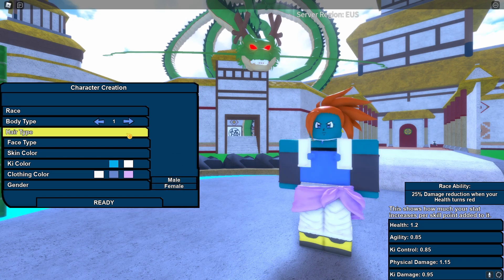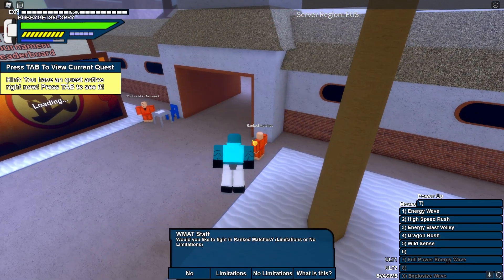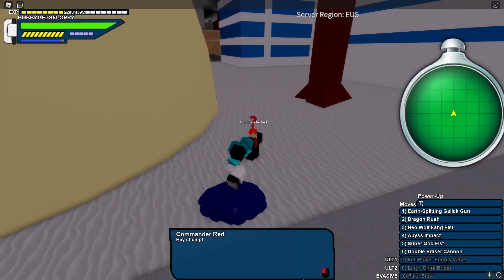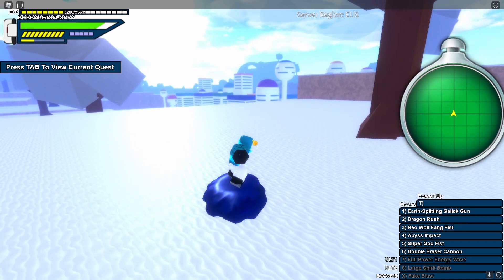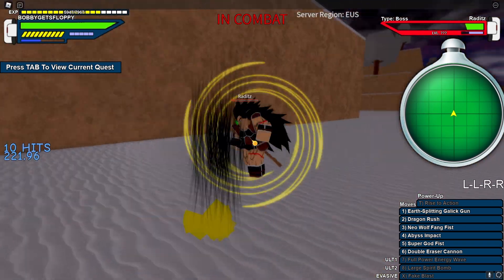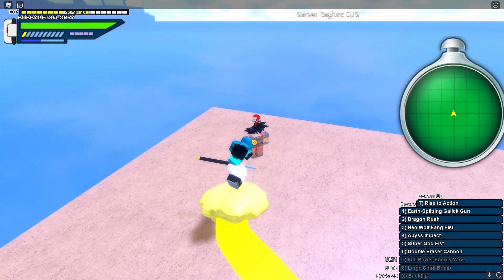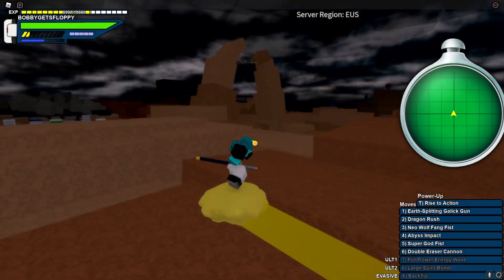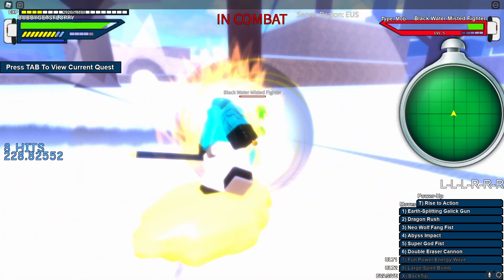DBOG, but it's in extra hard mode l DB Online Generations